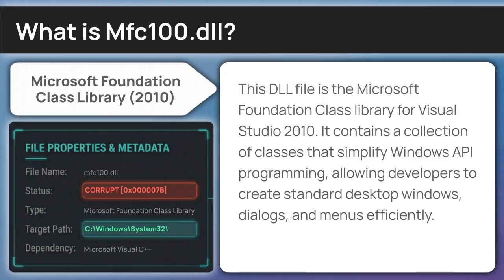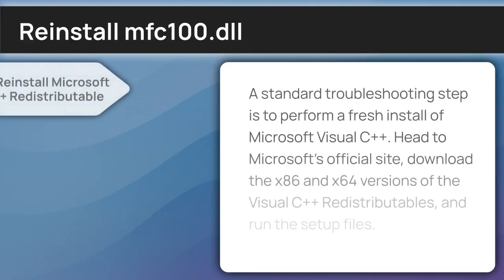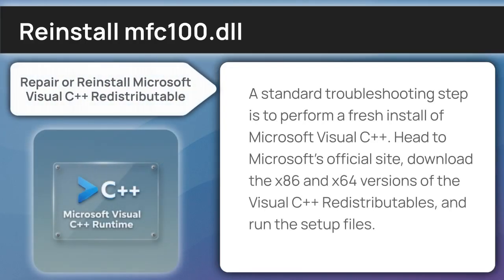How to Fix mfc100.dll Missing Error [SOLVED]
Mfc100.dll: Guide to Help You Troubleshoot Application Errors from Missing or Corrupt DLLs in Microsoft Visual C++. 🛠️⚙️ Optional third-party software associated with this issue is available

Wondering why Mfc100.dll suddenly isn’t available? In most cases, this points to a software installation issue rather than a hardware problem.

What is Mfc100.dll? The Microsoft Foundation Class (MFC) library for Visual Studio 2010 provides UI widgets and event-handling routines for legacy C++ desktop applications. Missing mfc100.dll is a very common error for users of older productivity tools; its absence prevents the app from rendering menus, citing a "Side-by-Side Configuration" failure.

Mfc100.dll is a Native Win32 Library DLL that depends on the Microsoft Foundation Class Library framework in Microsoft Visual C++. I’ll walk through standard troubleshooting steps that may help restore normal operation.

▶ Video Content:

- Discover more about the mfc100.dll file
- Resetting settings related to mfc100.dll

Timestamps:

00:00 - Why Is mfc100.dll Important for Windows System
00:19 - Fix Missing mfc100.dll by Reinstalling It
00:38 - Restart Your Computer to Verify the Fix
00:56 - Avoid Malware When Fixing mfc100.dll Error